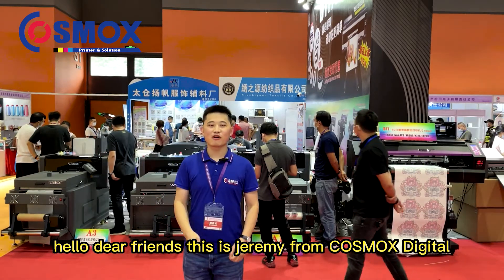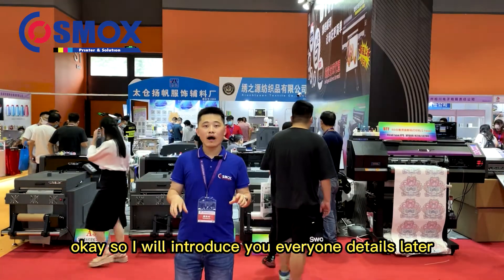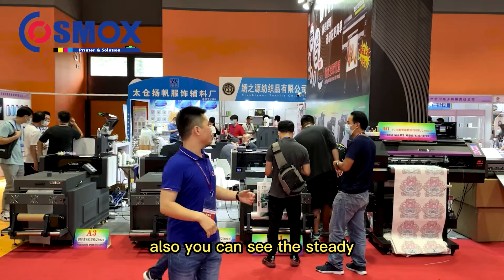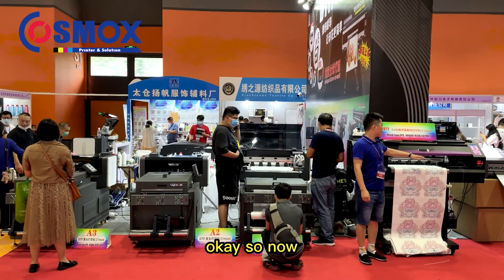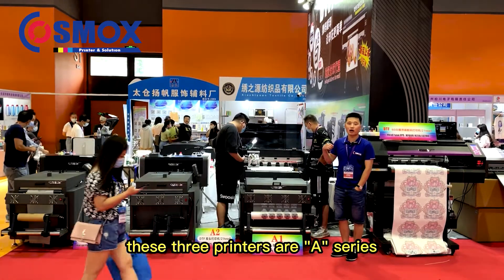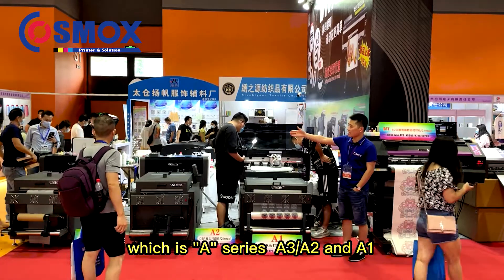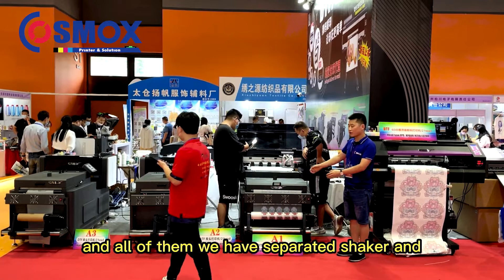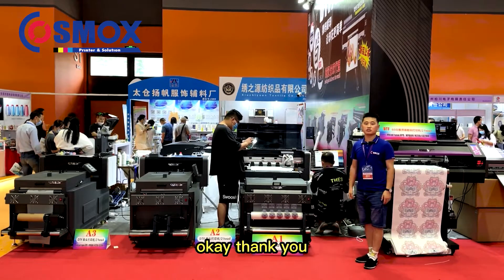2022 Expo- Cosmox A1 A2 A3 DTF Printer printing video live